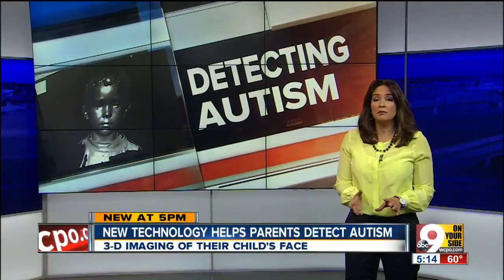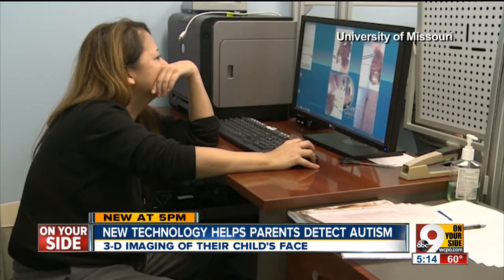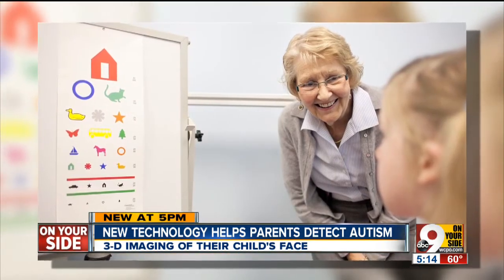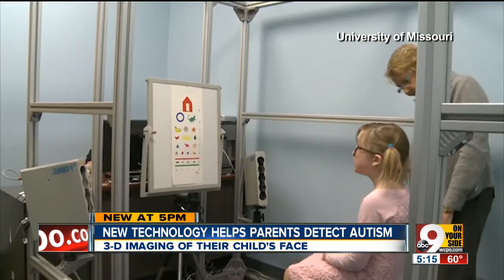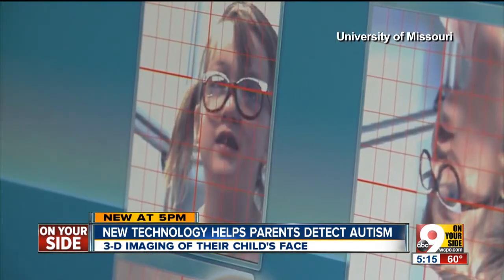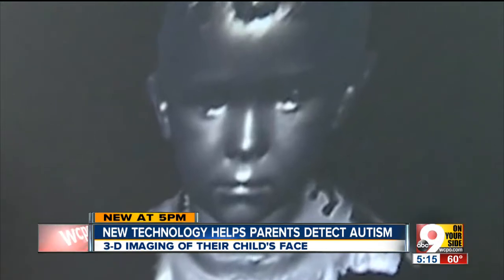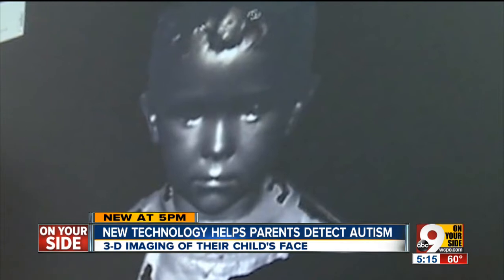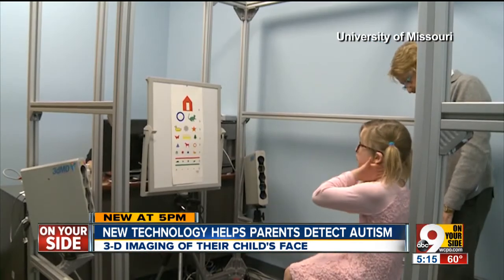Diagnosing autism: Researchers see promise in 3-D imaging of child's face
Researchers at the University of Missouri see promise in using 3-D imaging of a child's face to diagnose autism.